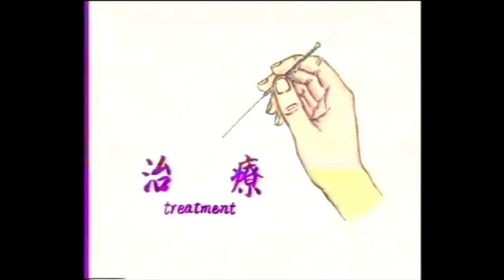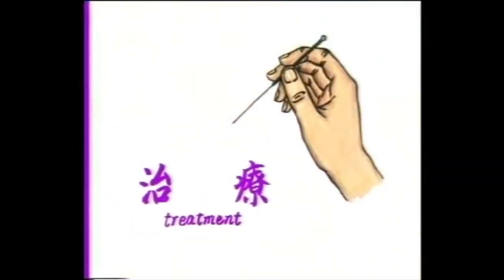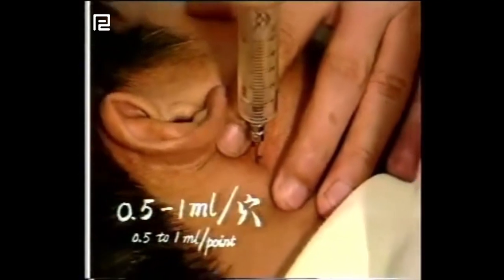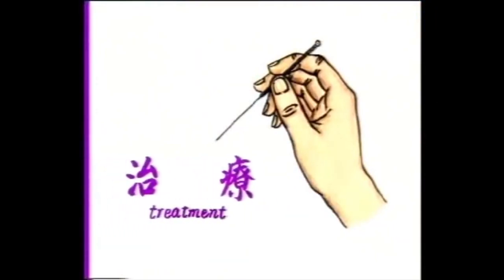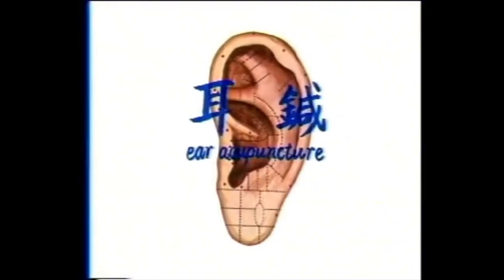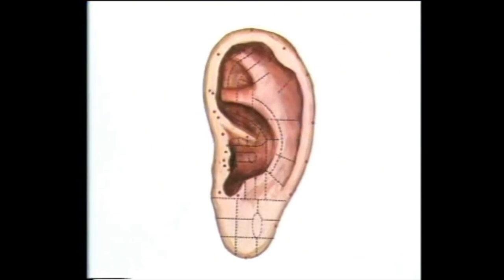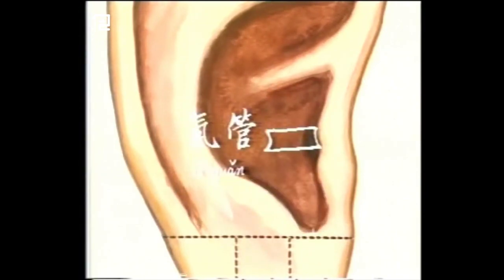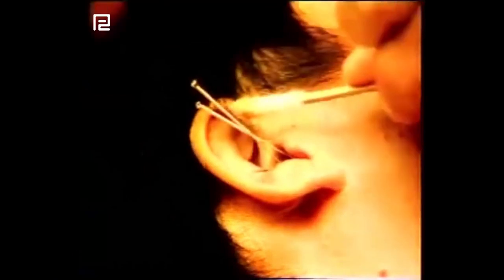Chinese Acupuncture and Moxibustion - 15 Diagnosis & Treatment of ENT Department & ect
This episode of video was compiled and produced by Guangzhou University of Traditional Chinese Medicine. Aiming at the good effects of acupuncture and moxibustion on diseases of the eyes, ears, nose, and throat, it introduces diseases of the five sense organs such as myopia, red eyes, swelling and pain, deafness and tinnitus, nasal sinusitis, and toothache, as well as modern Acupuncture and moxibustion treatments such as smoking cessation, drug detoxification, weight loss, and beauty treatment are paid more attention to.